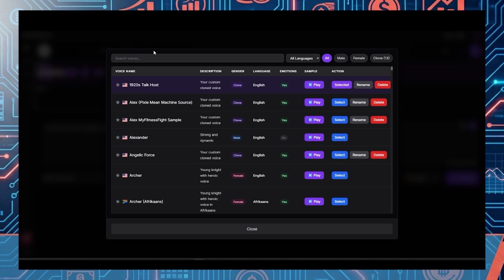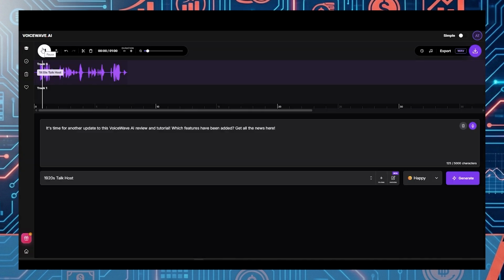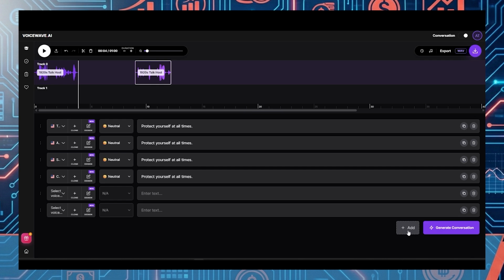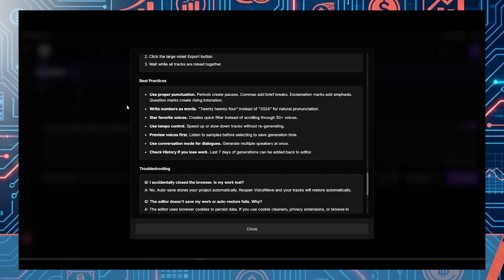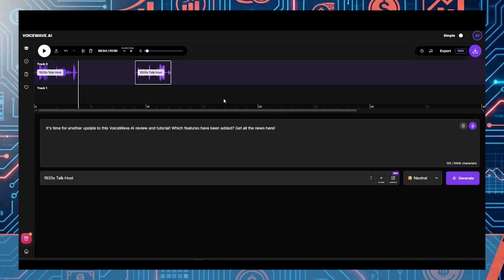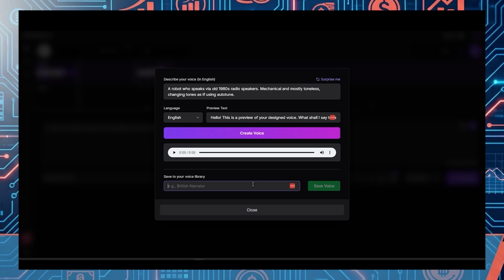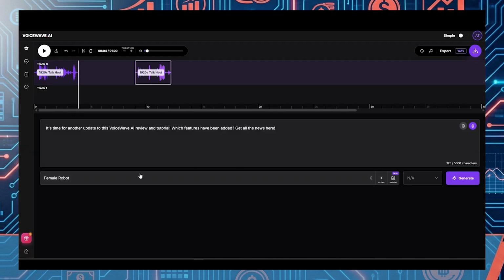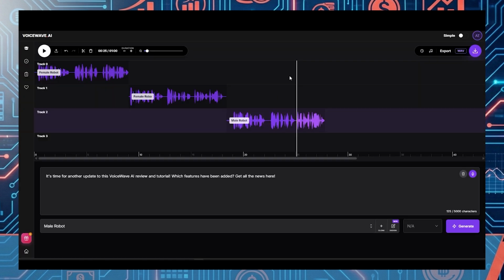VoiceWave AI Review 2026 + Tutorial and Full Demo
VoiceWave AI is an AI voice creator and text-to-speech generator that includes voice cloning and AI prompt voice generation. I purchased the Unlimited Relaxed Plan and use it regularly in my business.

I publish at least one video a week focusing on AI marketing software tutorials and reviews. If you have any questions or requests for tutorials let me know! This channel is my personal path for anyone who wants to make money online with AI tools to follow.